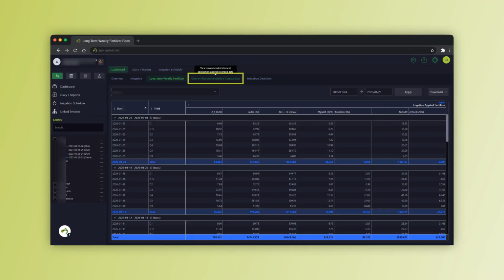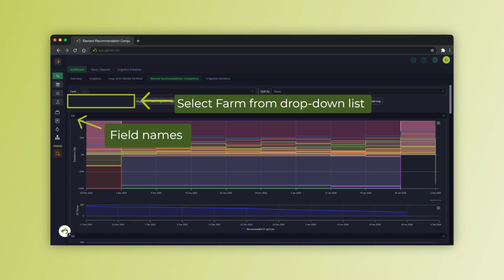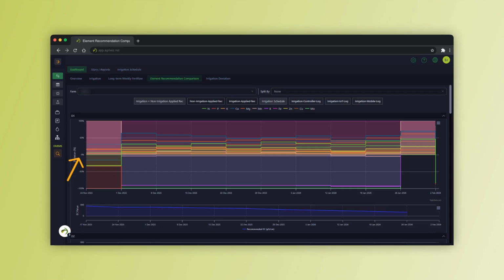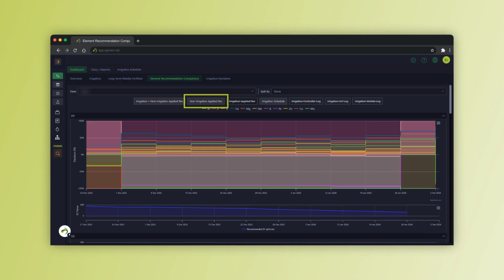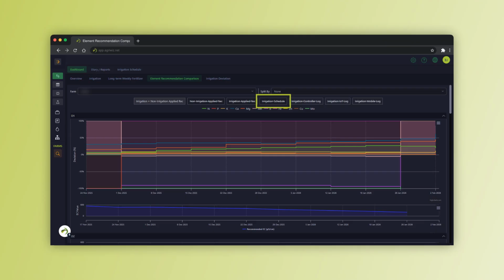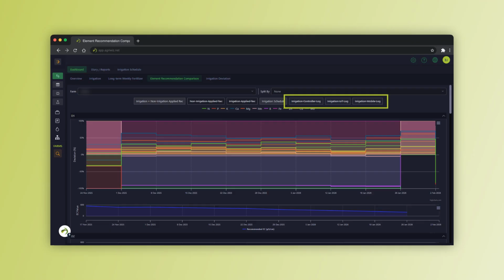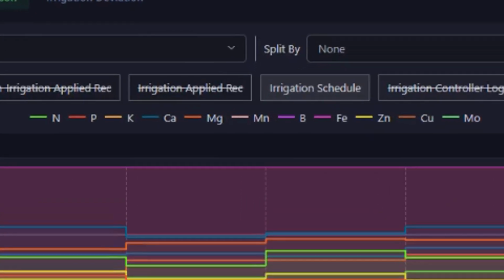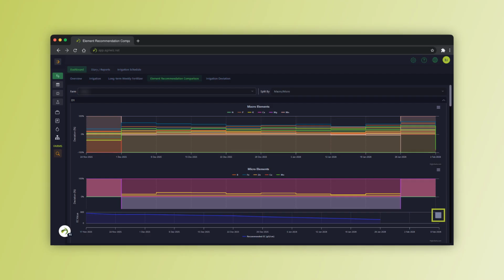Element Recommendation Comparison Dashboard AgriWiz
This complex screen allows you a quick overview of all Fields on the Farm to see whether elemental applications are deviating from the AgriWiz recommendation.